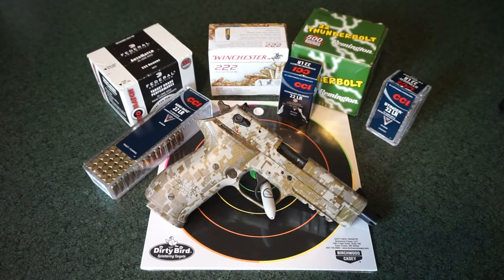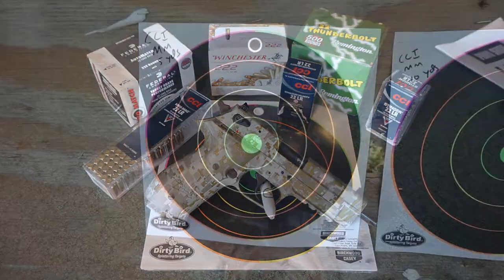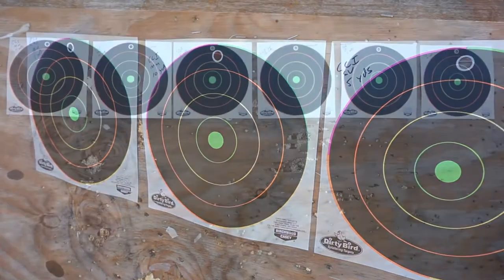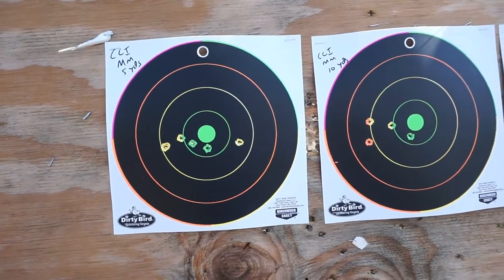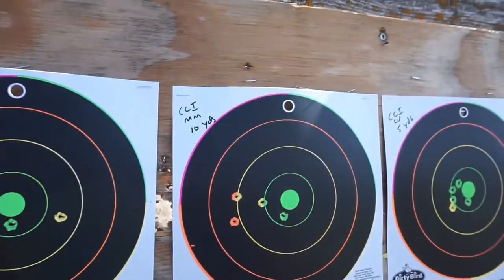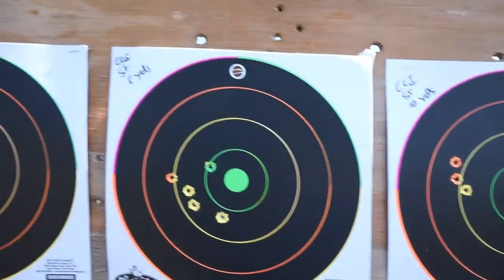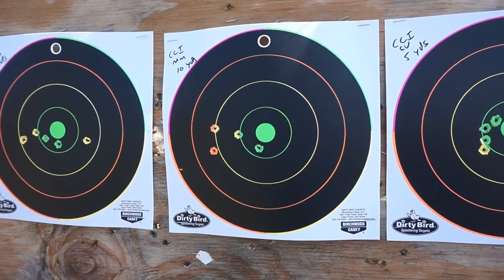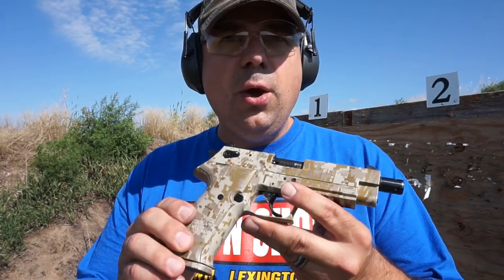Sig Sauer Mosquito 22LR Accuracy Test With CCI Ammo!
Today we take the cool Sig Sauer Mosquito semi automatic 22lr pistol to the range to see how well it shoots with three different grades of ammunition from CCI.  How well did it perform?